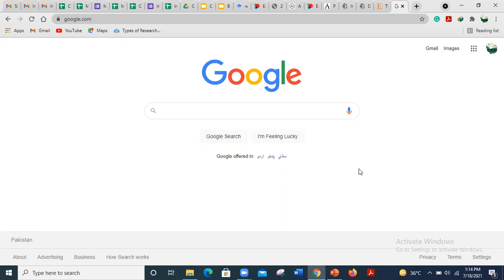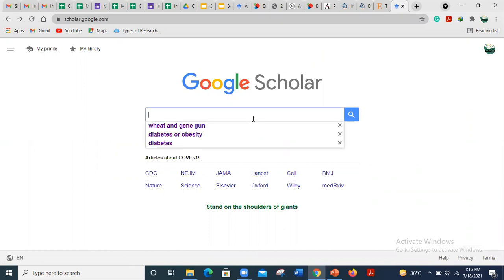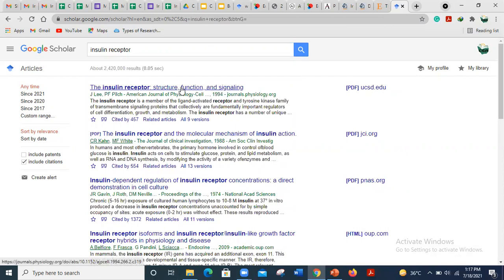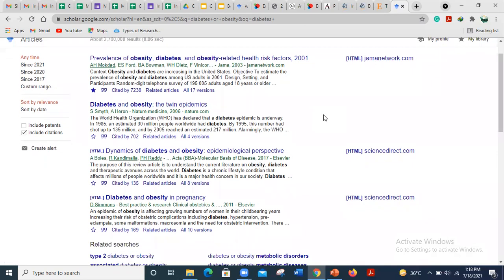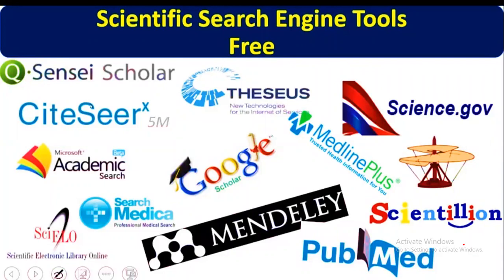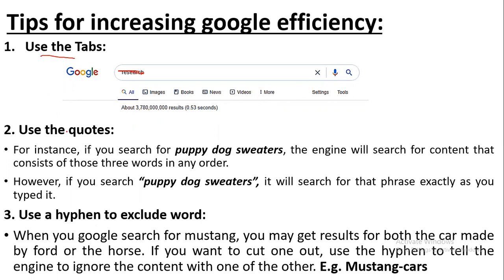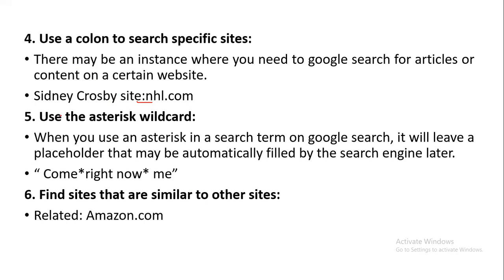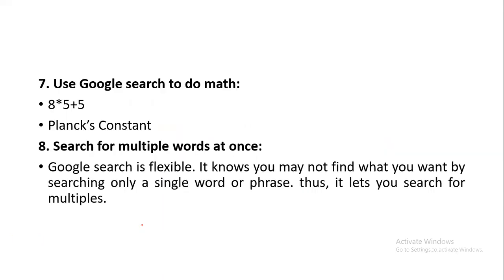How to search a research article on different search engines? | RM Lec 10 | CSA PAKISTAN